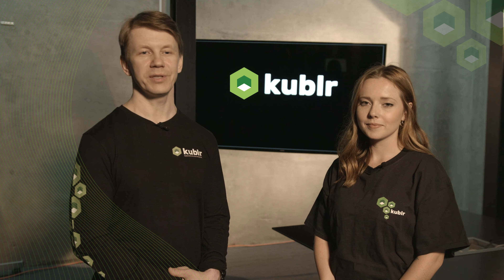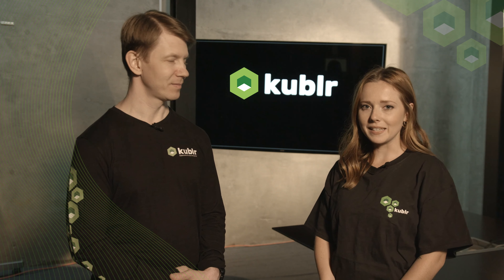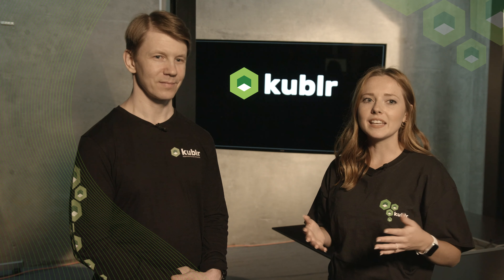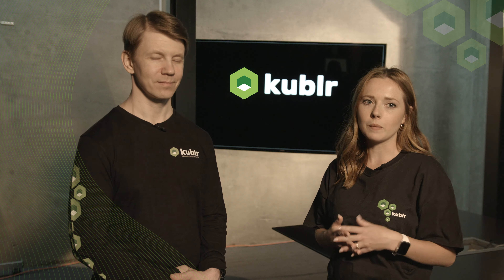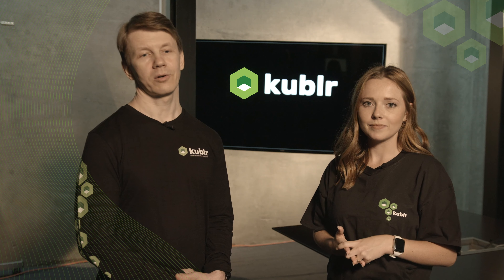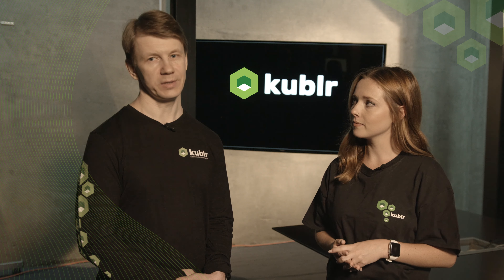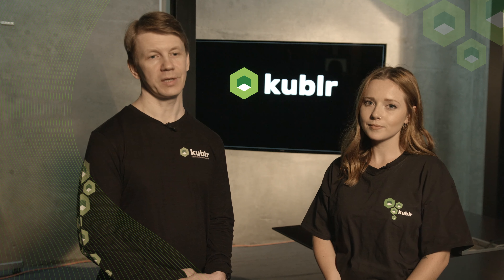Kublr at KubeCon EU 2020 | Welcome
Welcome to KubeCon EU 2020. Swing by our booth for a live demo.